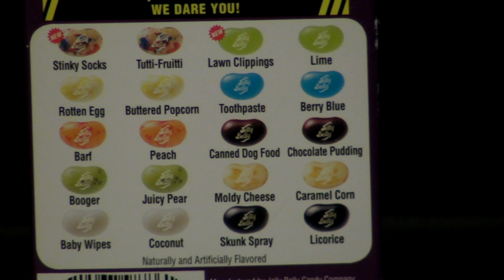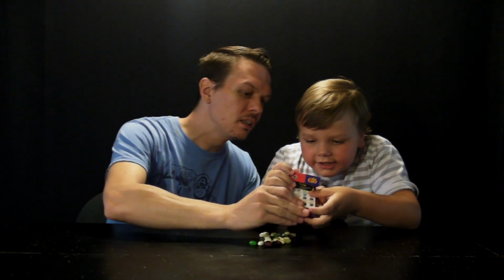SKUNK SPRAY! Bean Boozled Challenge 3rd Edition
We couldn't wait for the Bean Boozled 5th Edition so we decided to go backwards and try out the flavors in the 3rd edition. We had never tried toothpaste, skunk spray, or baby wipes so we gave it a go. Dad thought all of the flavors were worse than the 4th edition, but I think 3 skunk sprays in a row ruined it for him. Haha, I can always count on Dad when it comes to gross stuff.

~Devin